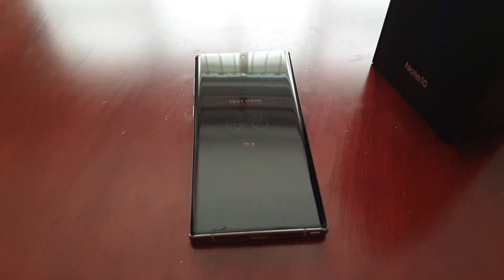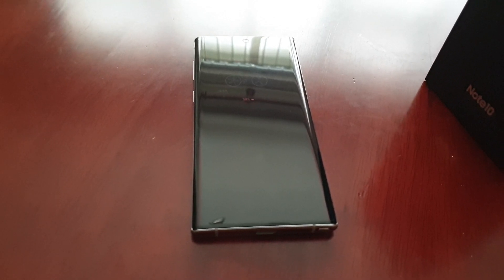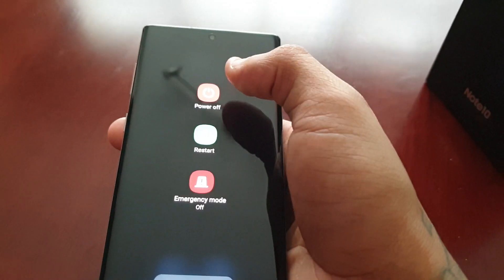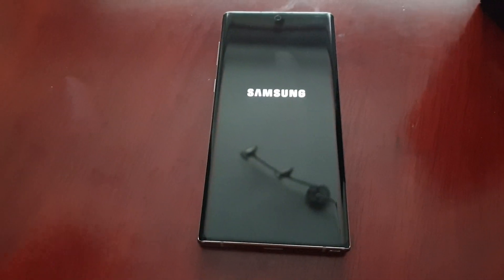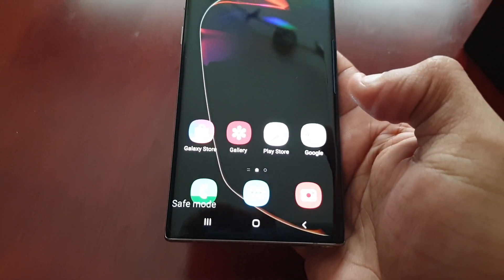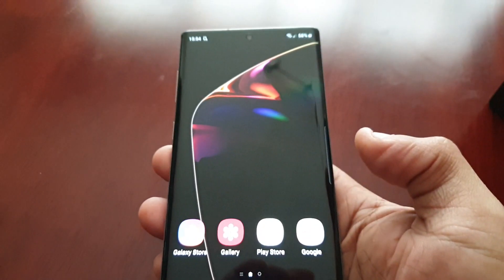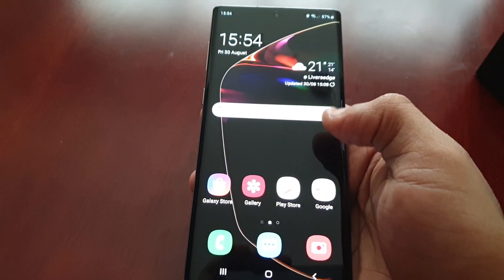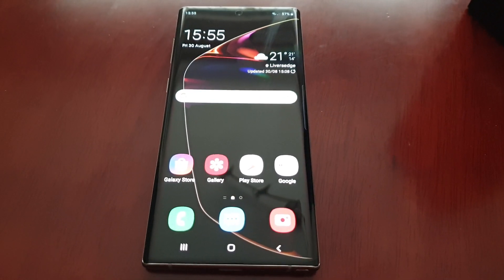Samsung Galaxy Note 10/10+ How To Boot Into Safe Mode To Trouble-Shoot Problems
This Safe Mode is a way to launch android operating system without any third party apps running as soon as the Operating system starts up!! Normall when you turn your android phone on it will load all your applications automatically such as the clock widget and calendar Ect on the home screen.Safe mode prevents this from happening which is great if your android phone is crashing freezing or is running really slowly,its a great trouble shooting tool rather than a cure for the problem..